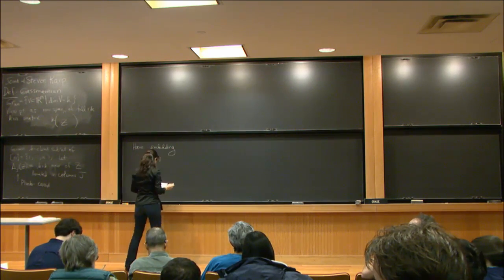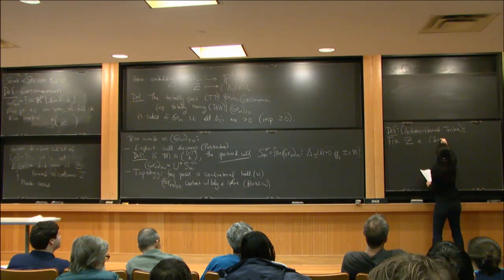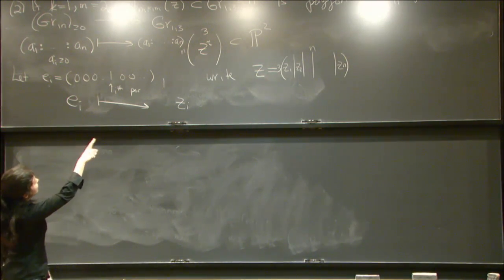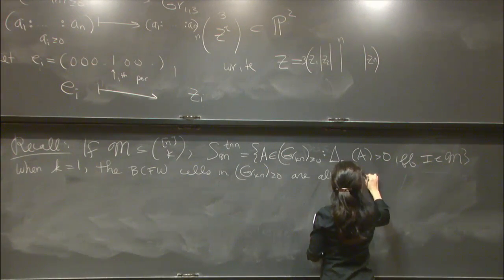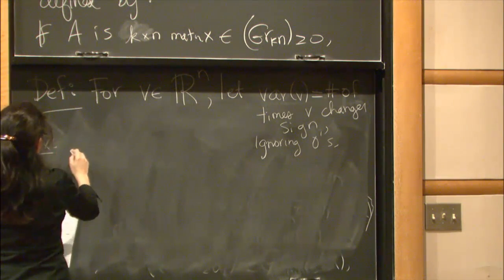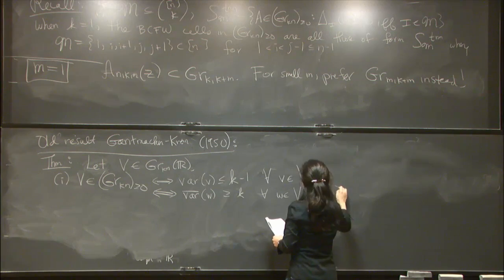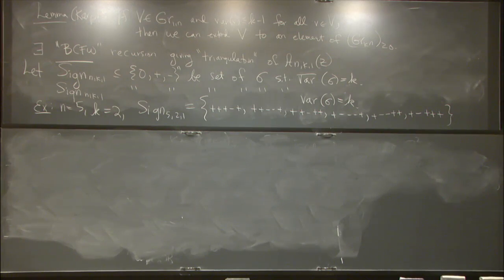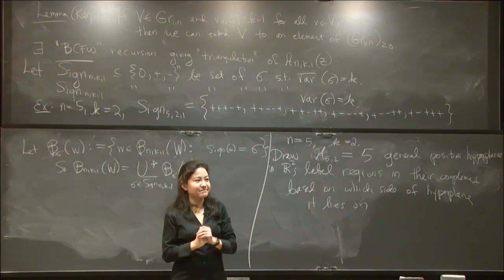Combinatorics of the amplituhedron - Lauren Williams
Members' Seminar

Topic: Combinatorics of the amplituhedron
Speaker: Lauren Williams